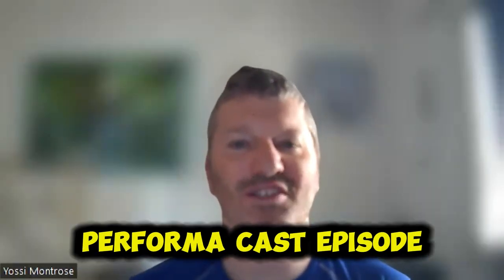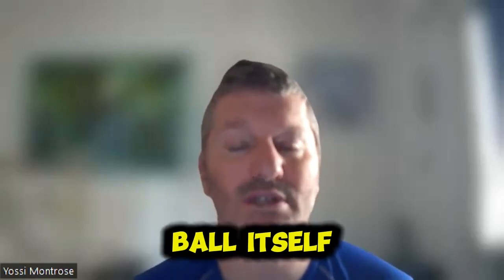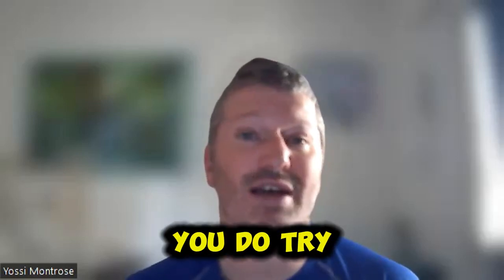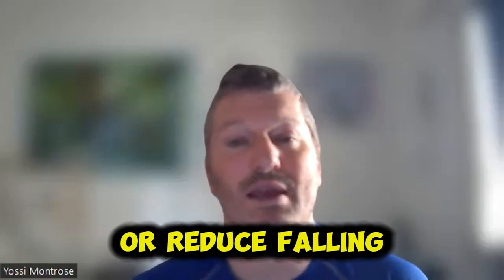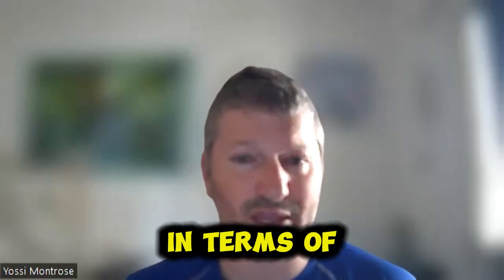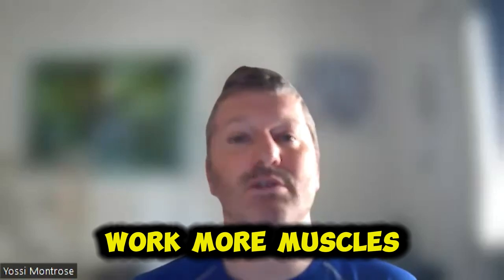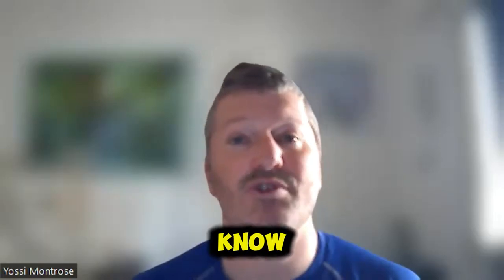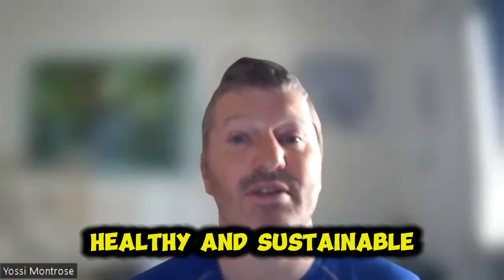Performacast 6 Benefits of the ball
From physical benefits, to performance benefits to mental benefits, there is something that can help you up your game.